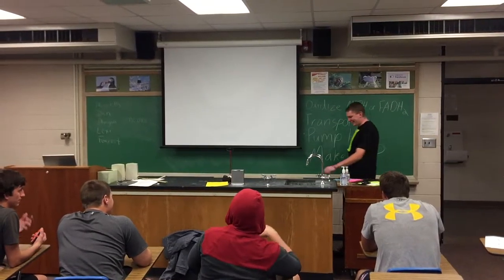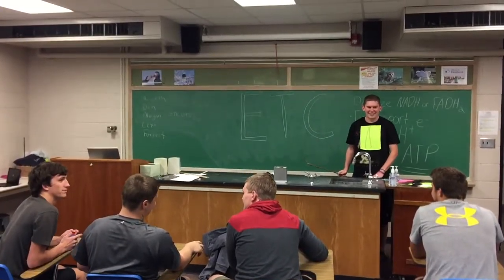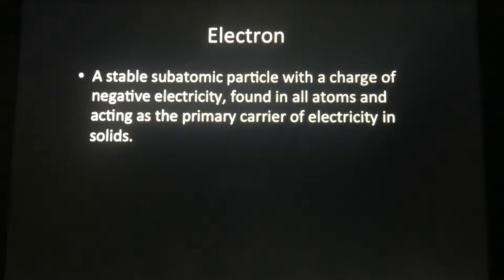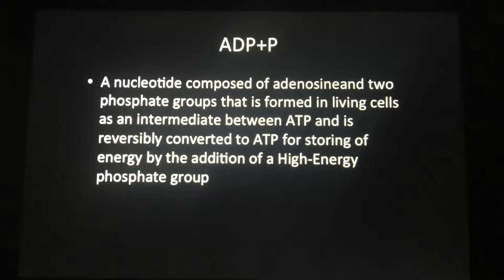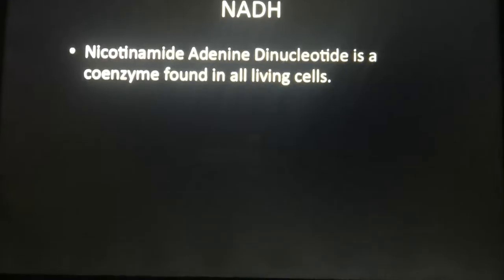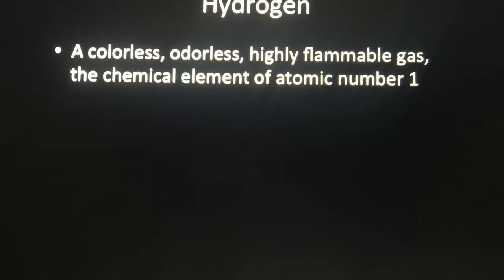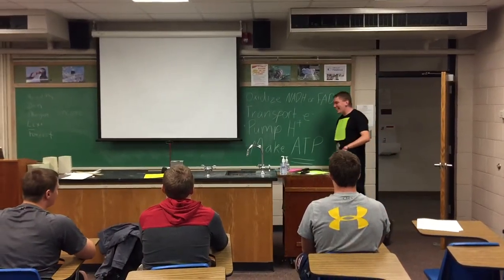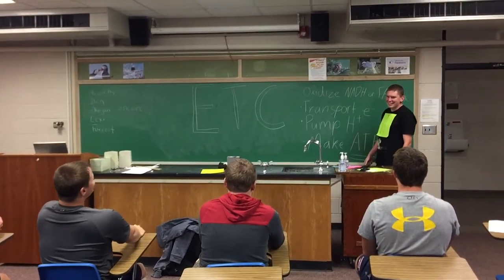Electron Transport Chain